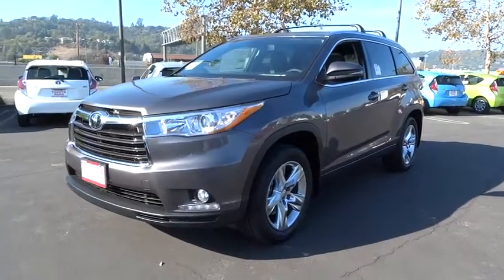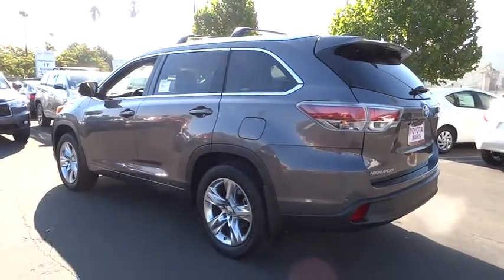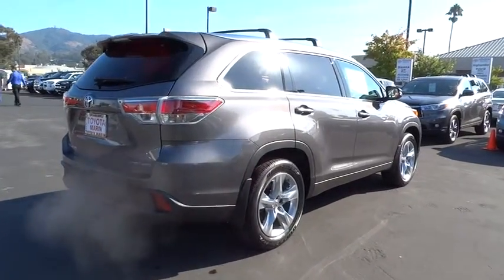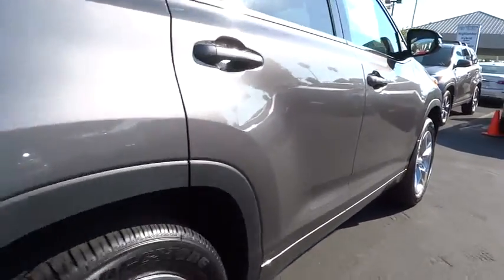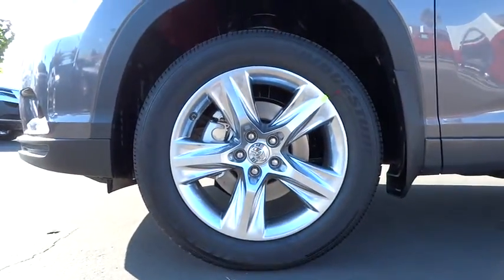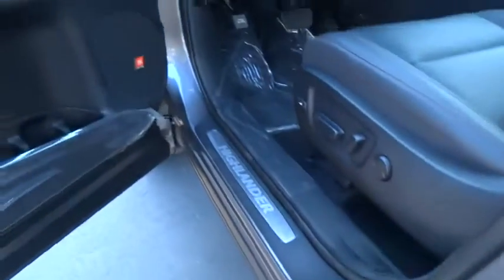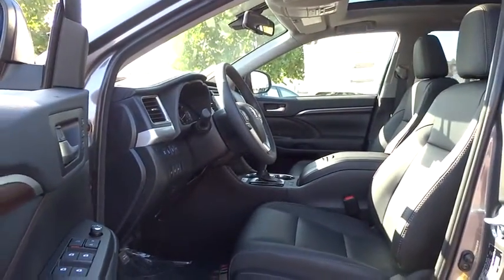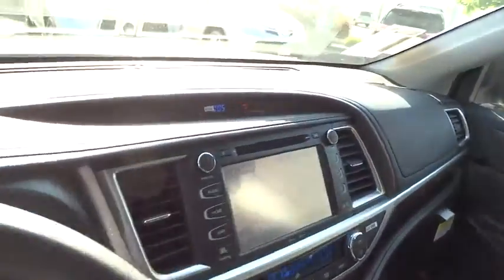2015 Toyota Highlander San Rafael, San Francisco Bay Area, San Francisco, CA 235779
2015 Toyota Highlander
2015 Toyota Highlander Limited Platinum - Stock#: 235779 - VIN#: 5TDDKRFH2FS209372

Toyota Marin
445 Francisco Blvd East